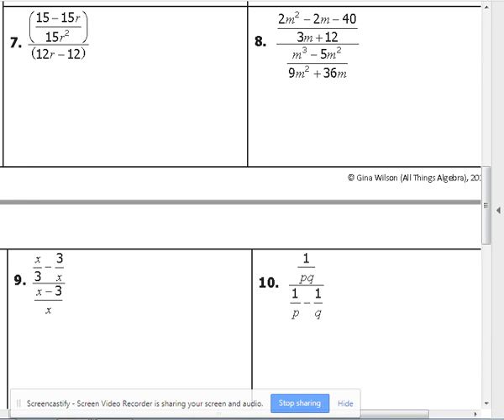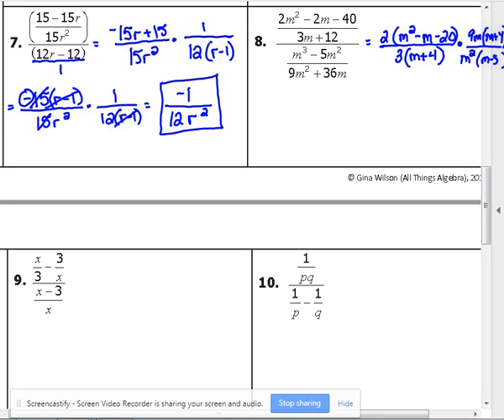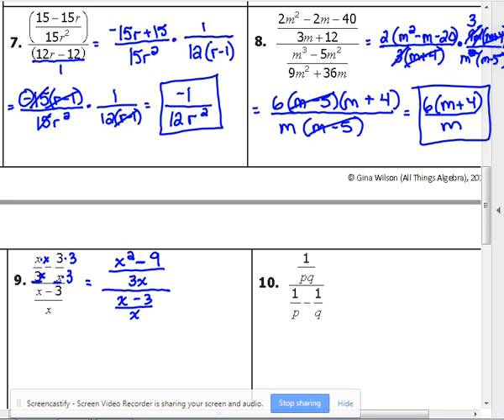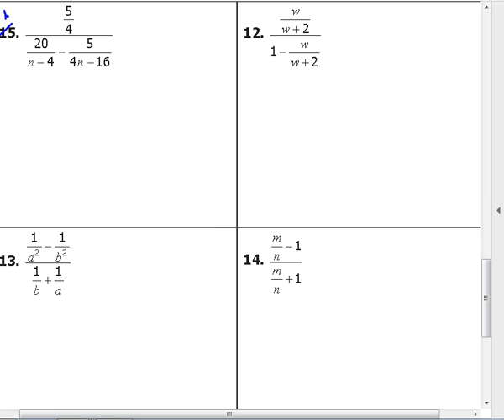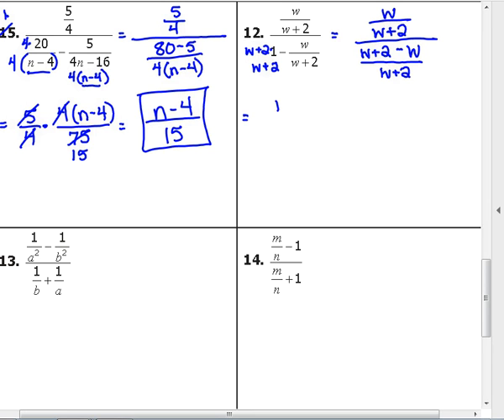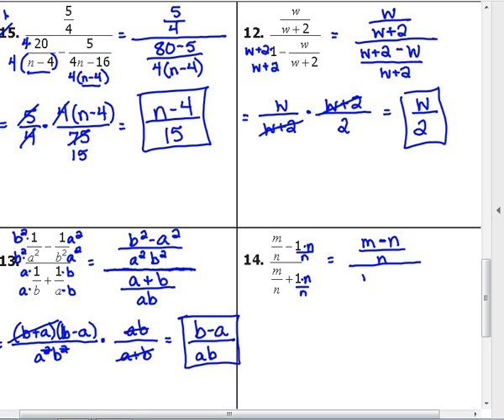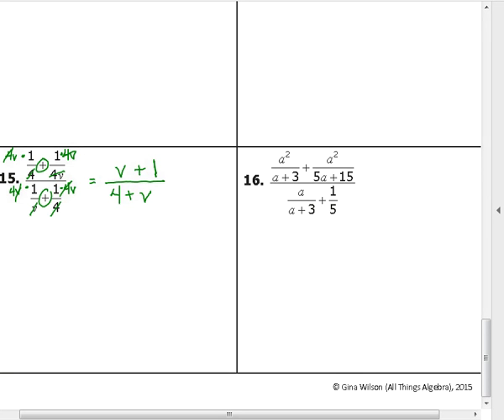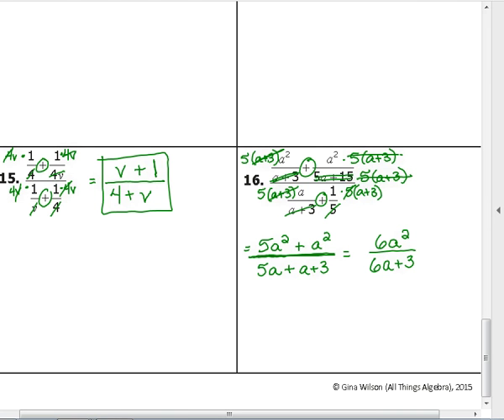Day 33 Lesson~Complex Fractions continued